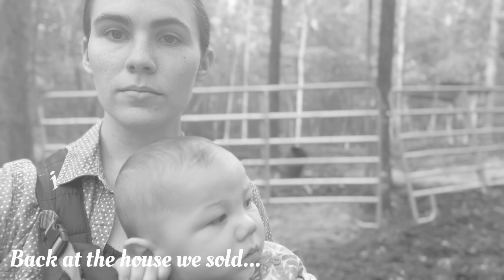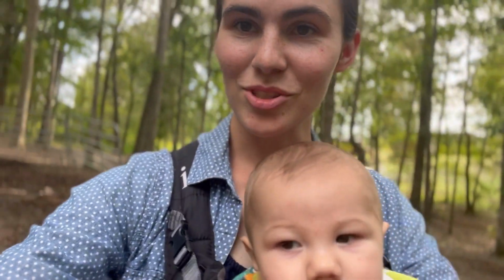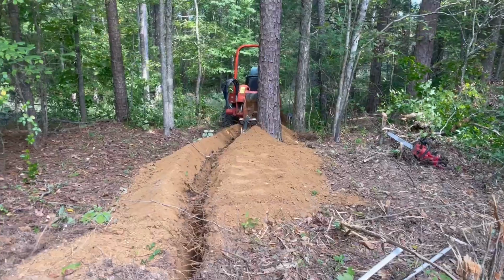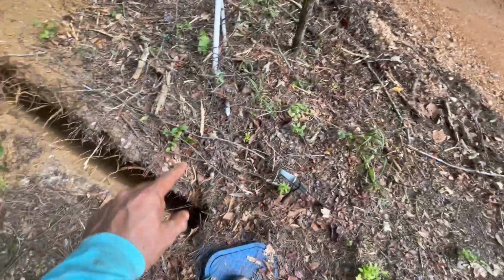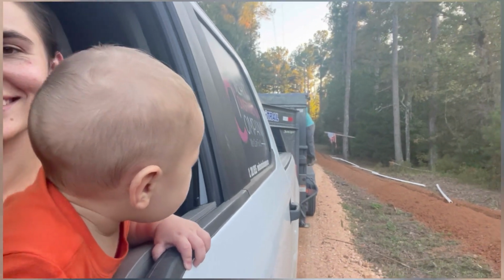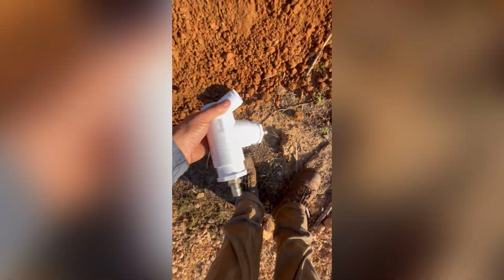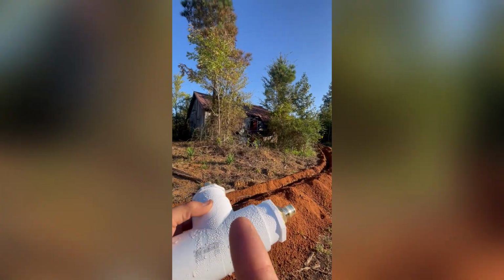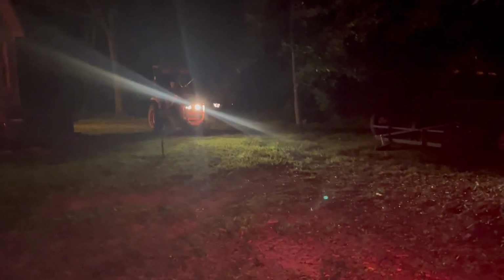WE ARE MOVING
We finish continue to pack up our old house as we work towards completing projects at
 The forest.